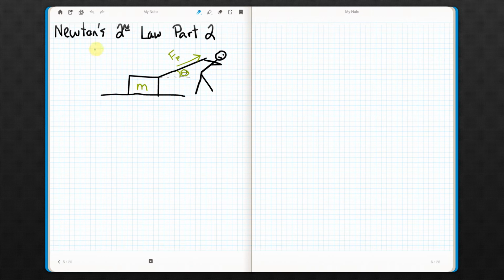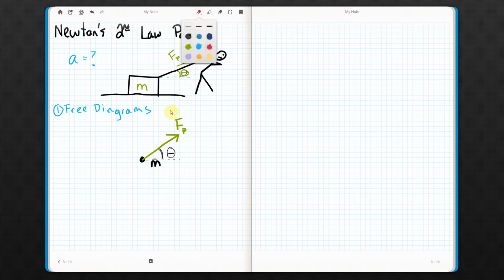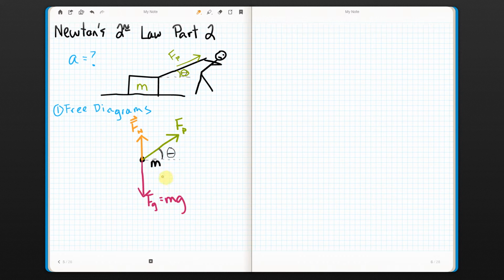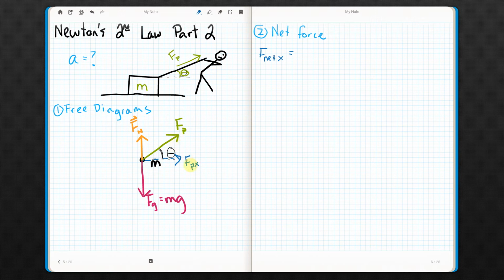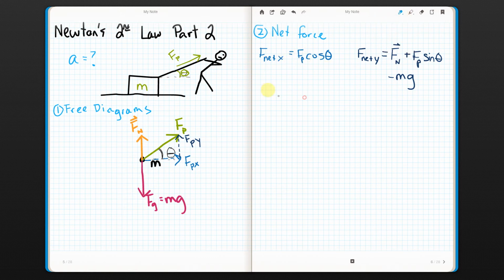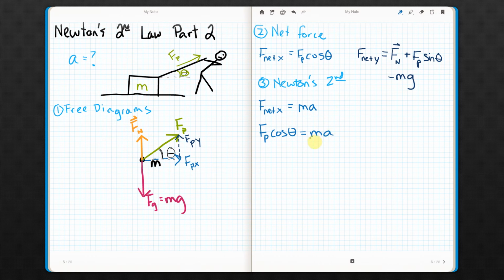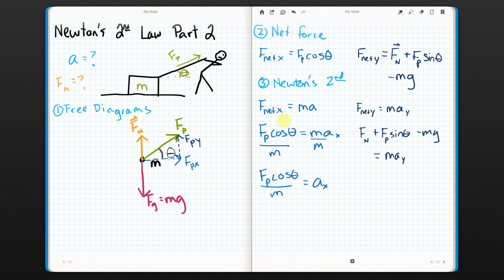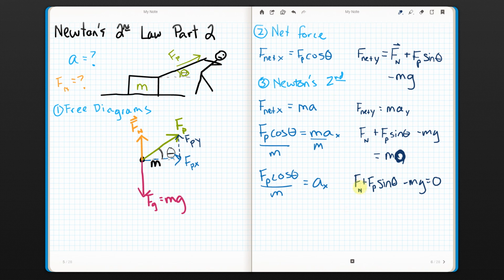Newton's 2nd Law Part 2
A problem with one force at an angle